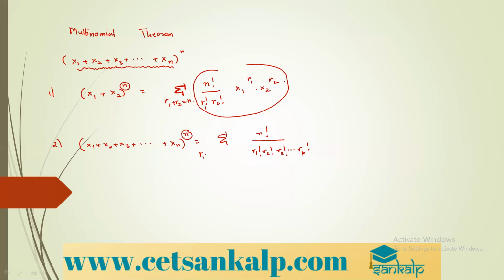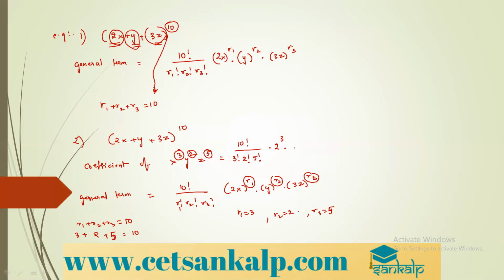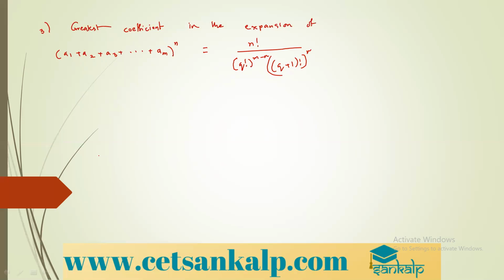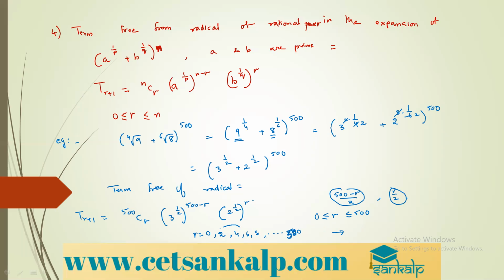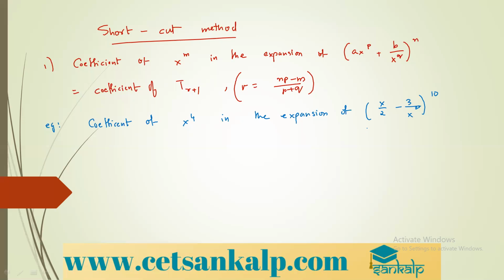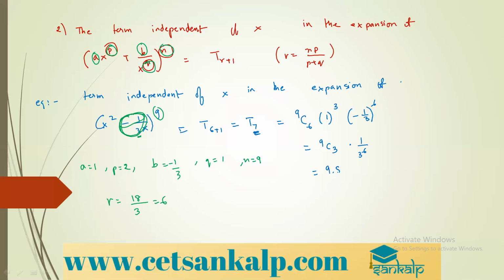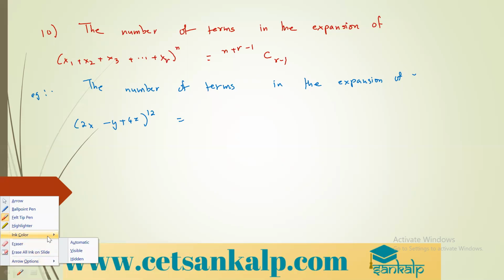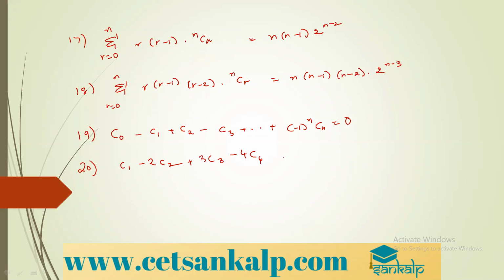Binomial Theorem| MATHS | SANKALP | CLASS 2| SHORTCUT METHODS